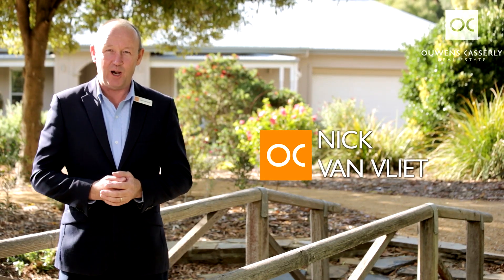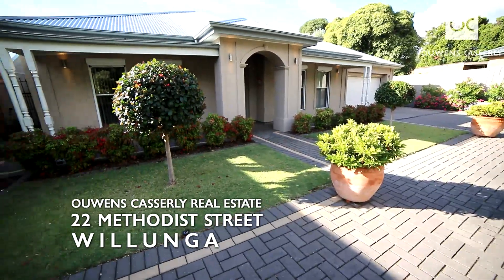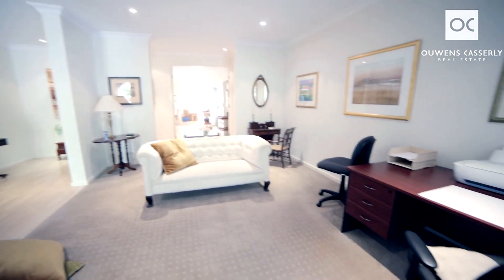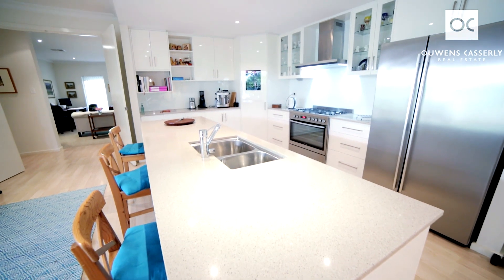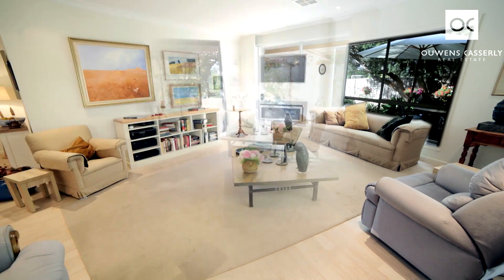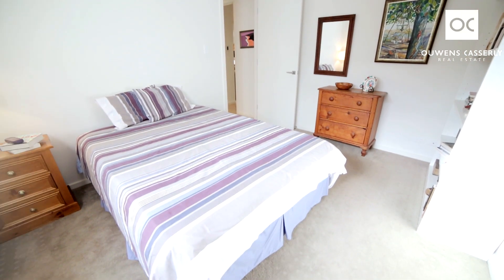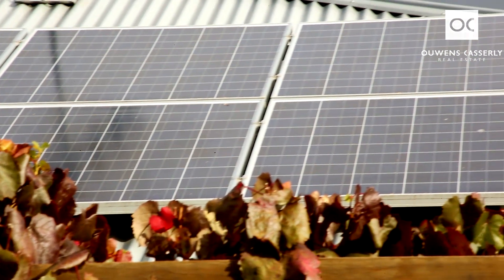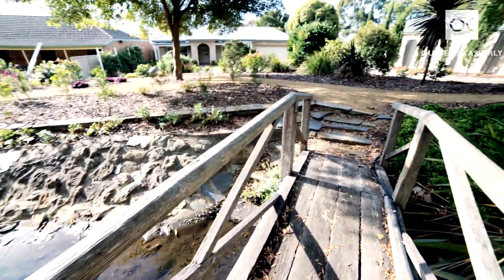22 METHODIST STREET, WILLUNGA | FOR SALE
SENSATIONAL FAMILY HOME ON 1281 SQM

Built in 2013 to high contemporary specification this 313sqm executive 4 bedroom family home offers 2.7m high ceilings, multiple living areas, ultra modern kitchen, stunning luxurious bathrooms, big back garden, and creek through the front yard.